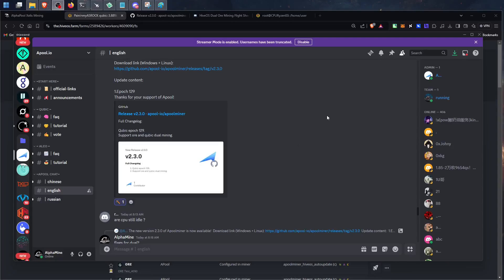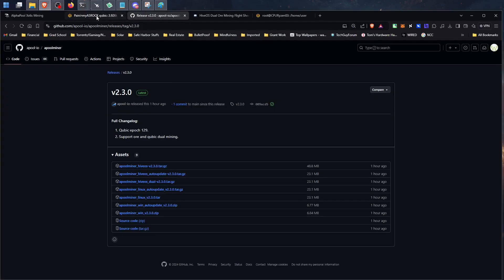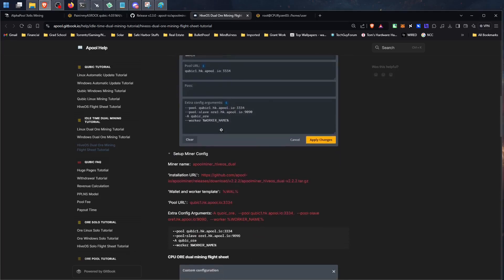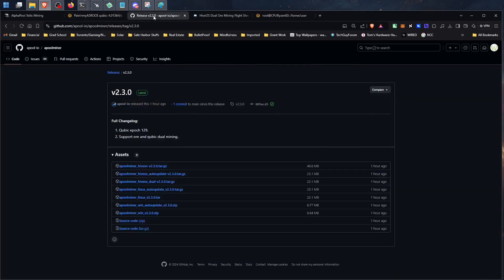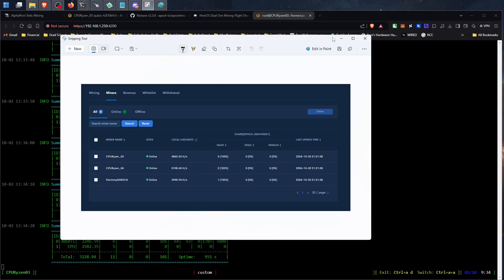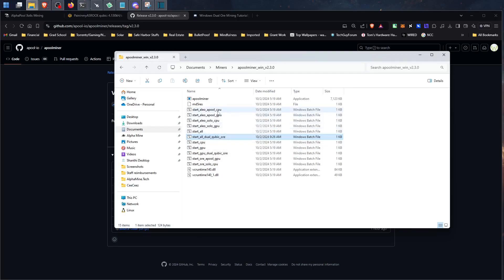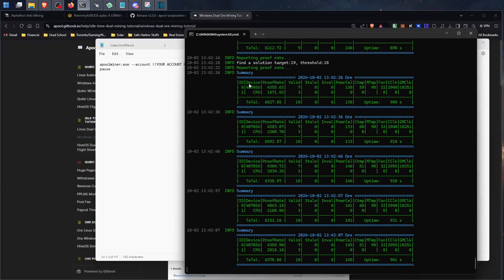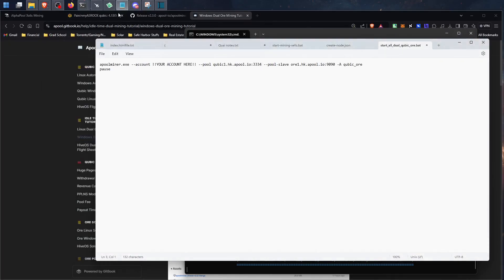How to DUAL Mine QUBIC & ORE! ⛏️⛏️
Hey guys some folks were interested in dual mining QUBIC + ORE in both windows and HiveOS, so here it is!

URLs to all the links shown in the video below as well as video segments for you to jump around if need be. Good luck and happy mining!

If you need help with settings or OCs just ping me in my discord.

Video Segments
00:00 - Intro and Overview
00:50 - Setup HiveOS FS
01:44 - Make sure your extra config arguments are correct
03:15 - Checking poolside and client side - verify everything works
03:46 - How to get Windows setup and mining
04:38 - Setting up your .Bat file
05:00 - Checking clientside and poolside to verify everything is running